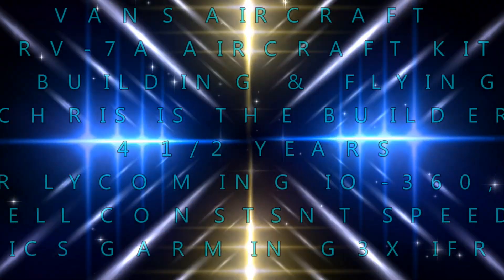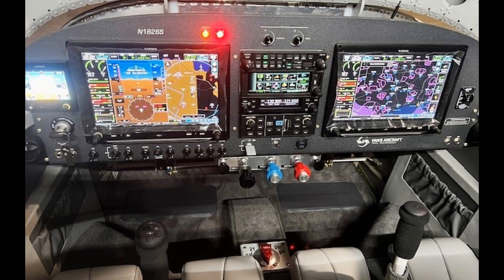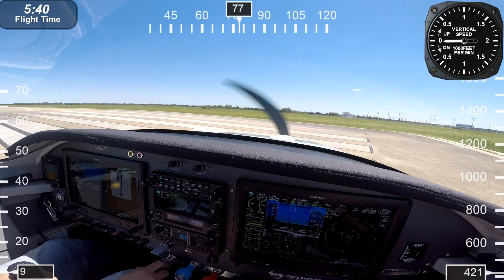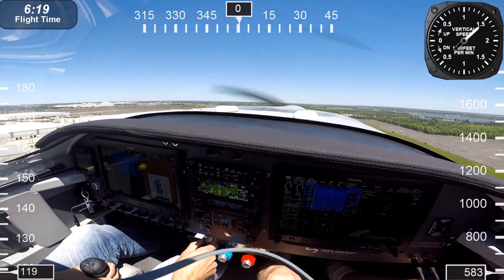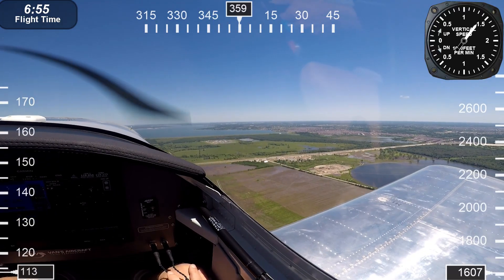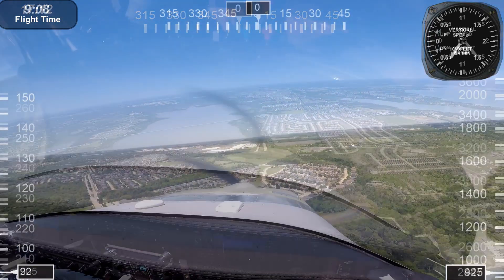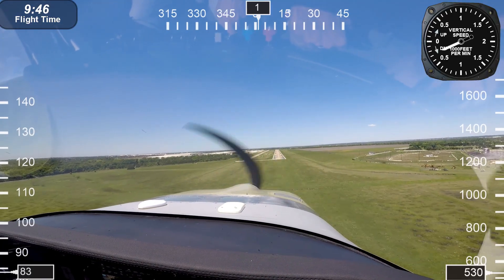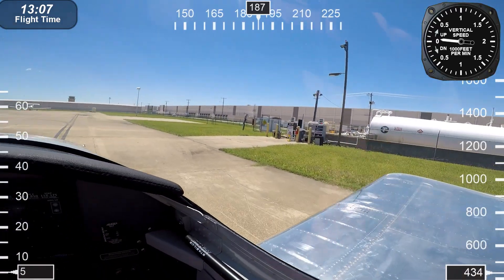From Garage to Sky: Chris building & flying his Vans RV-7A Experimental Aircraft Journey.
Join me as I document the incredible journey of Chris and his Vans RV-7A — a sleek, high-performance experimental homebuilt aircraft. From build highlights to cockpit details and in-flight footage, this video captures the essence of what it takes to bring a kit plane to life. Whether you're an aviation enthusiast, a fellow builder, or simply curious about experimental aircraft, you’re in for a treat.

🔧 Aircraft Info:
    Model: Vans RV-7A
    Type: Experimental / Amateur-Built

Chris built the aircraft in his 20X20 garage. It took about 41/2 years.

The Van's RV-7A is a popular homebuilt aircraft designed by Van's Aircraft, one of the most respected names in the experimental aviation world. It's the tricycle-gear version of the RV-7, part of the RV series which has earned a reputation for excellent performance, handling, and versatility.
Key Features of the RV-7A
Feature Specification
Configuration Two-seat, side-by-side
Landing Gear Tricycle gear (nosewheel)
Construction All-metal (mostly aluminum)
Wing Span 25 feet (7.62 m)
Length 20.5 feet (6.25 m)
Engine Range 150–200 hp (commonly Lycoming O-320 or O-360)
Cruise Speed ~190–200 mph (165–174 knots) depending on engine
Stall Speed ~55 mph (48 knots)
Range About 700–900 miles, depending on fuel and load
Fuel Capacity 42 gallons (in two wing tanks)
Build Time (estimated) ~1,500–2,000 hours for average builders
Notable Aspects

    Tricycle Gear Advantage: Easier ground handling and visibility during taxi and landing compared to taildraggers, making the RV-7A a favorite for pilots transitioning from tricycle gear certified aircraft.

    Aerobatics Capable: Like its tailwheel sibling, the RV-7A is stressed for basic aerobatics (±6g / ±3g depending on weight).

    Great Handling: Renowned for light, responsive controls and a fun, sporty feel.